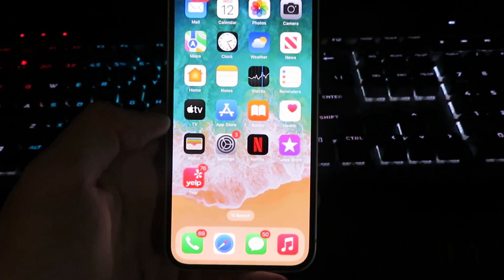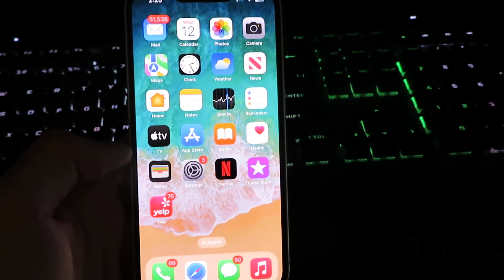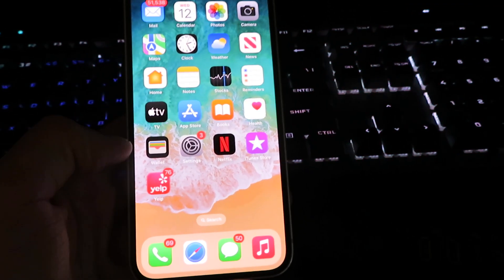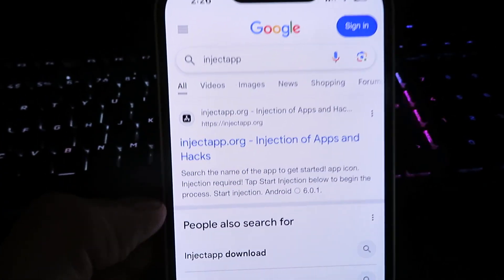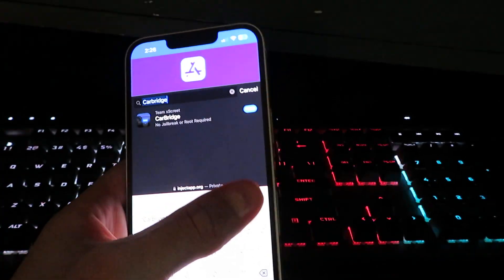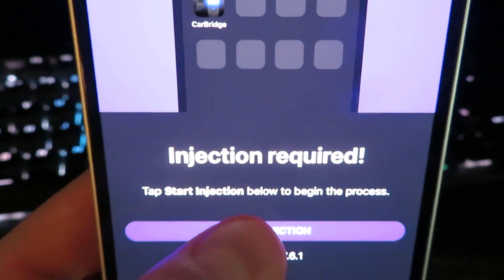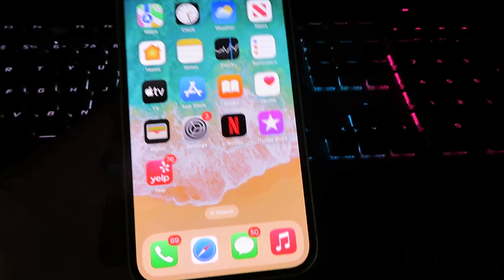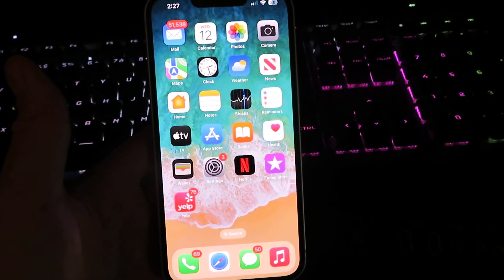Carbridge App - Watch Youtube On Apple Carplay, Netflix, And More! (2025) Tutorial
Carbridge App is the ultimate solution for unlocking the full potential of Apple CarPlay, allowing you to stream your favorite content from YouTube, Netflix, Hulu, and more directly on your car’s display. No more limitations—whether you're on a road trip, waiting in your car, or simply want entertainment on the go, Carbridge App lets you enjoy seamless video streaming right from your dashboard.

With Carbridge App, you can bypass the restrictions of Apple CarPlay and gain access to apps that were previously unavailable, including popular streaming platforms. Enjoy movies, TV shows, live sports, and even YouTube tutorials without any hassle. The app is designed for smooth integration, ensuring a lag-free, high-quality viewing experience while keeping your car's interface intuitive and easy to use.

Key Features of Carbridge App:
✅ Stream YouTube, Netflix, Hulu, and more on Apple CarPlay
✅ No Jailbreak Required – Easy and safe installation
✅ Compatible with iOS devices for a smooth experience
✅ High-quality playback with no buffering
✅ Access any app that isn’t officially supported on CarPlay

This 2025 Carbridge tutorial will guide you through the installation and setup process, making it easier than ever to unlock full Apple CarPlay functionality. Whether you want to watch YouTube while parked, stream Netflix during long drives (passenger mode), or explore new apps, Carbridge App is the must-have tool for your in-car entertainment.